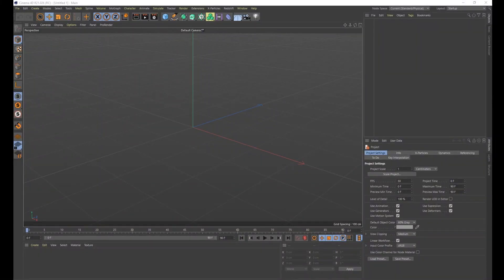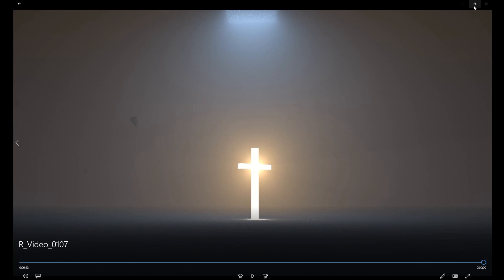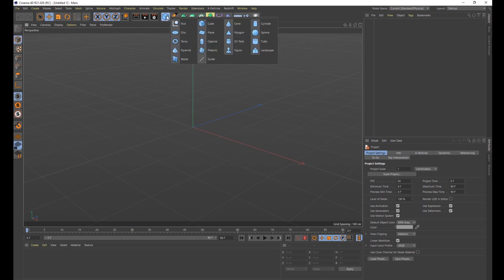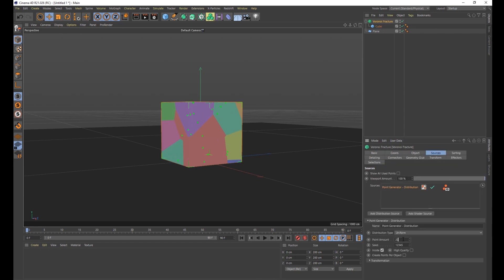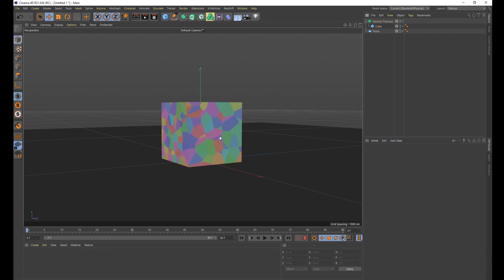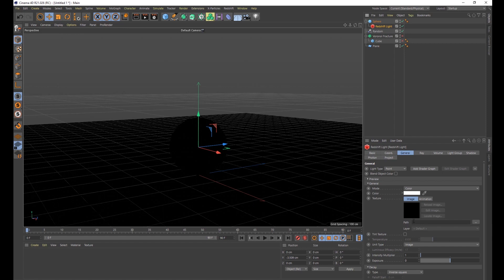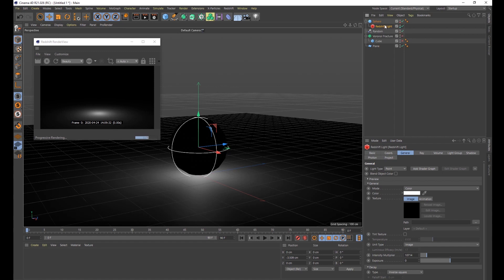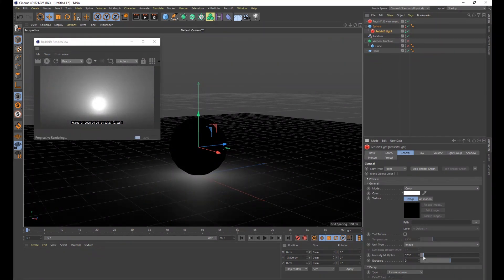Cinema 4D Tutorial - Volume Lighting with Redshift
In this tutorial, I'll quickly show you how to burst a cube apart and reveal some really cool volume lighting behind it. This will require RedShift for the render engine.